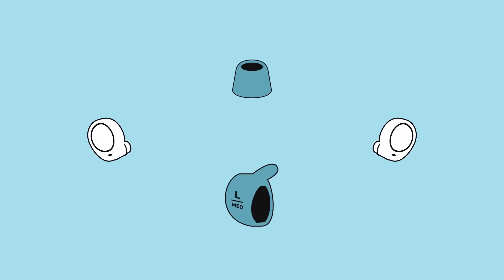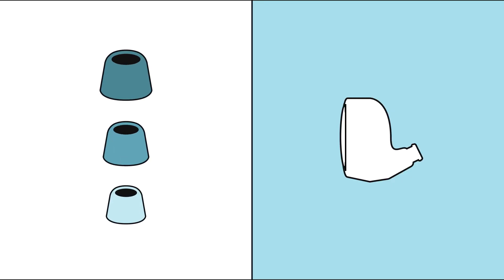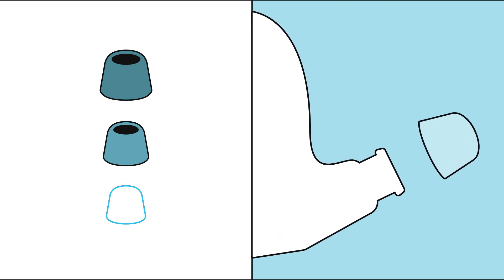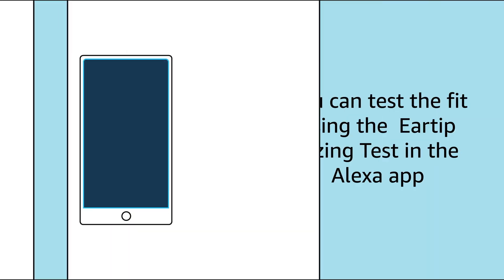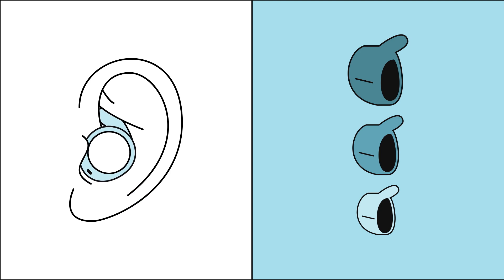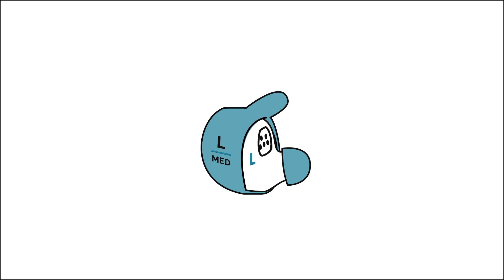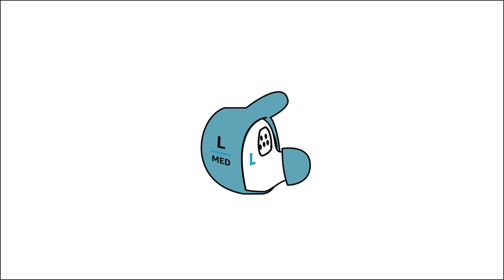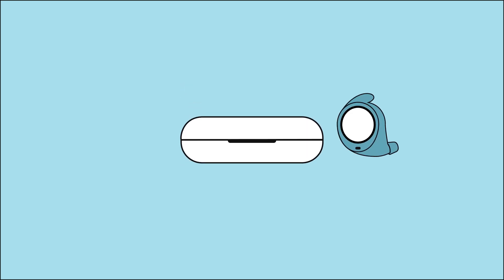Amazon Alexa: How to Fit Echo Buds (2019 release, 1st gen) to Your Ear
Learn how to use the right sized ear and wing tips to improve comfort and audio quality for your Echo Buds (2019 release, 1st gen). More